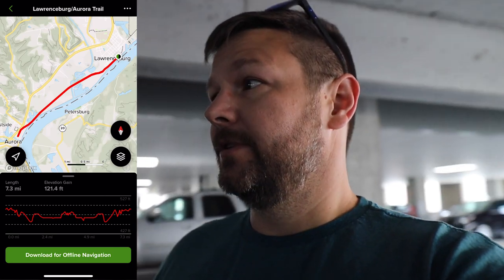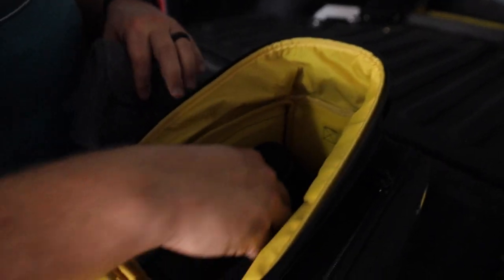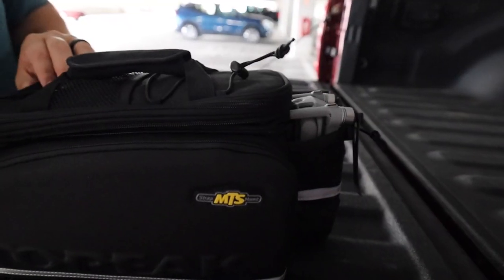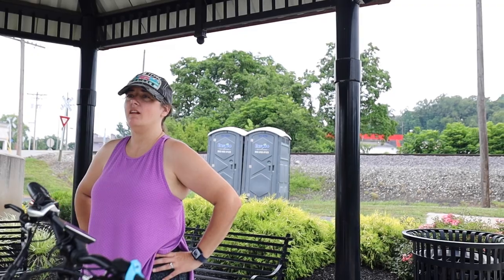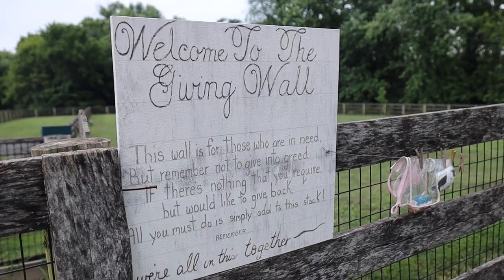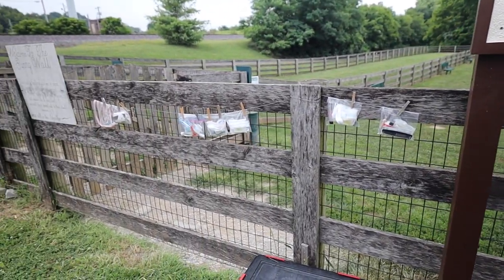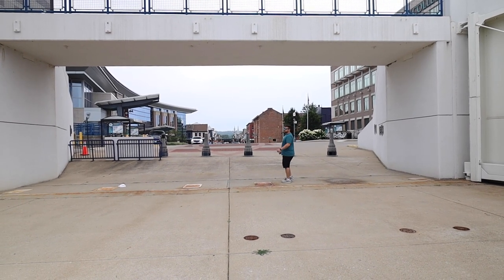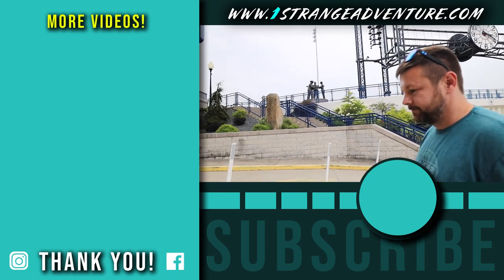Full Time RV Living is BETTER with eBikes!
⬇️ ⬇️ ⬇️ CLICK SHOW MORE ⬇️ ⬇️ ⬇️

✅ About this video:
Welcome to 1StrangeAdventure! Today, we are taking you for a ride along the Ohio river.  This video shows you exactly why eBikes are the PERFECT Full Time RV Living Accessory! The ability to get out and explore with loved ones is priceless.  Plus, with our folding Lectric XP 2.0 eBikes, storage is easy in our Grand Design Momentum toy hauler.  That's important when you are full time rv living!  However, you don't have to be a full time RVer to enjoy them.  Get out and enjoy your surroundings and make the most of that rv lifestyle.  We are also going to show you a few of our favorite electric bike accessories.  Until the next STRANGE adventure, keep making your own.

👉 eBikes Accessories

Your support means the world to us and we would love to engage with you.  Consider becoming a member!

✅ About 1StrangeAdventure:
We are a family of 7. My wife and I and our 5 babies (2 teenagers & 3 fur babies).  We travel as much as we possibly can and love the RV Lifestyle.  Our goal is to make and document memories along the way.  We would love to have you as part of the community.  Thanks and God Bless!

👉 50 AMP Surge Protector
👉 50 AMP Extension Cord
👉 RV Sewer Hose Kit
👉 RV Water Filter
👉 Flex Water Hose
👉 Pressure Regulator
👉 Black Tank Pods
👉 Disposable Gloves
👉 RV TP
👉 Oxygenics RV Shower Head

👉 Canon EOS R
👉 Rode VideoMic NTG
👉 GoPro 7
👉 Switchpod Tripod